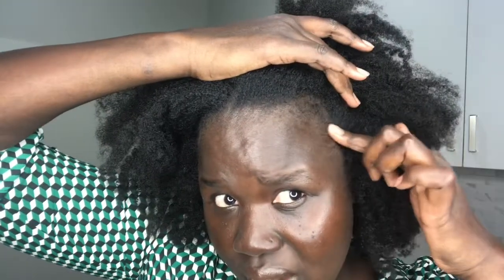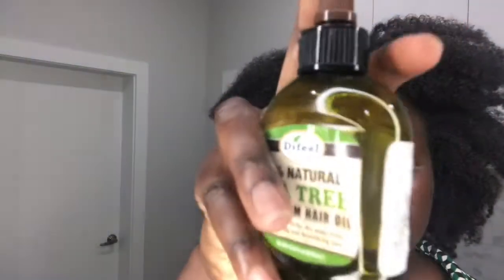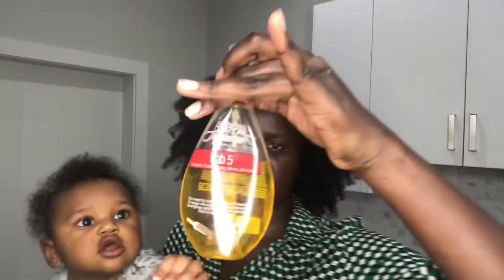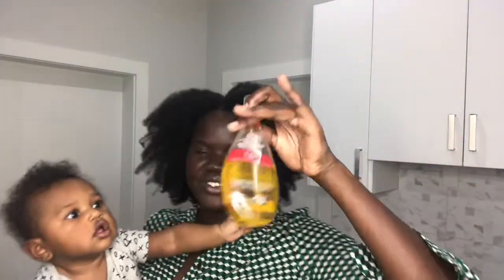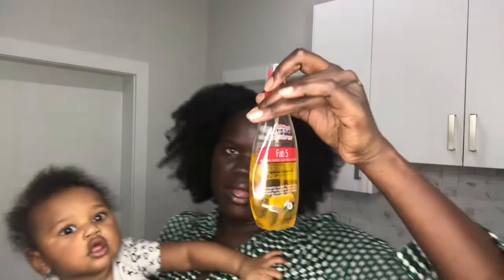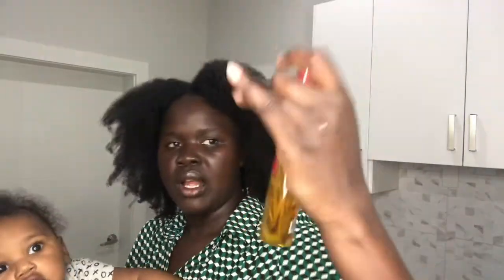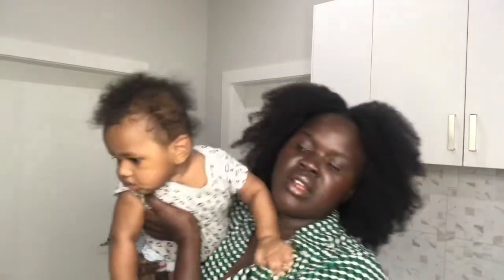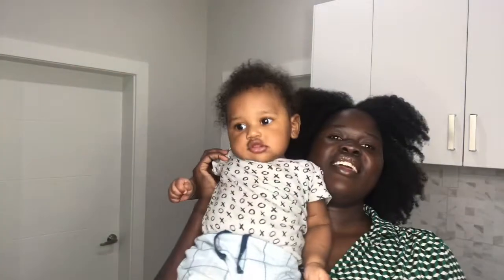POSTPARTUM HAIR SHEDDING: HAIR UPDATE, What I Do For RECOVERY + BABY FINALLY JOINED MAMAS VIDEO!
Hello everyone,
It’s another day of Self Isolation and my son and I brought a video!

Today, I just want to share my postpartum struggles post birth. I have been experiencing more Hair shedding especially on my edges and some on the ends.
I have turned to Natural Hair growth oils to recover my edges and hopeful they grow back. I would be updating through out the year.

HAIR OILS AM USING:
-JBCO -Lavender Scent
-TEA TREE OIL- on Scalp
-FAB 5 NATURAL hair growth oil by Africa’s Best.

Otherwise,